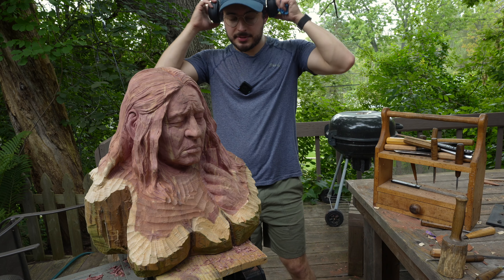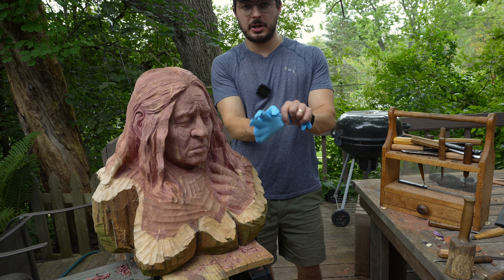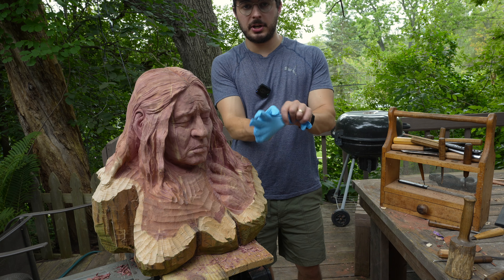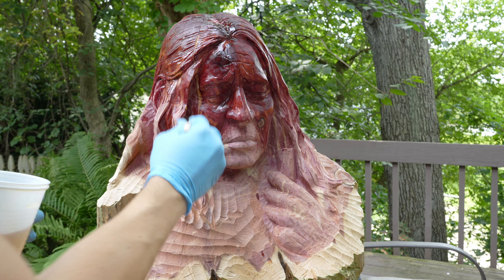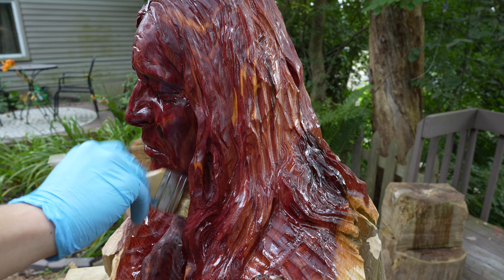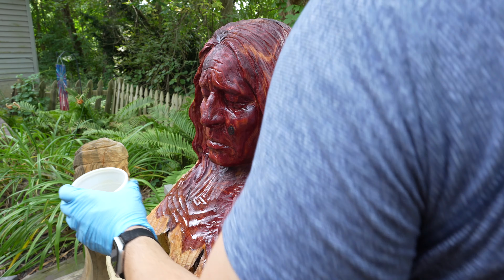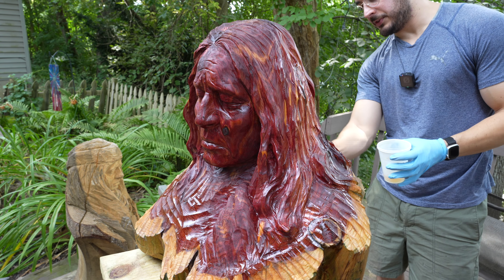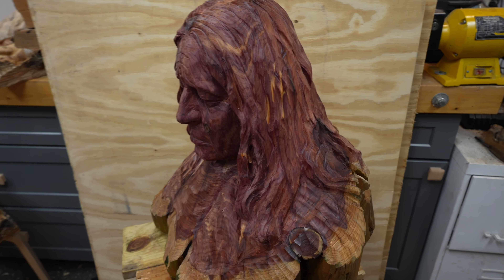One of My Favorite Parts of Wood Carving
Stuff

Send mail to:
Alec LaCasse

Flexcut 6-piece set

3M Face shield

Ryobi Rotary Tool 1.2amp:

Manpa cutter head:

Makita angle grinder:

Carving Glove:

2” x 2” x 5” Basswood Blocks:

Leather Strop for sharpening:

Honing Compound for Strop:

Spray Finish For Carving:

Artist Paint Brushes I use:

Artist Paint for Carvings:

Super Glue Accelerant:

Gorilla Glue Super Glue: